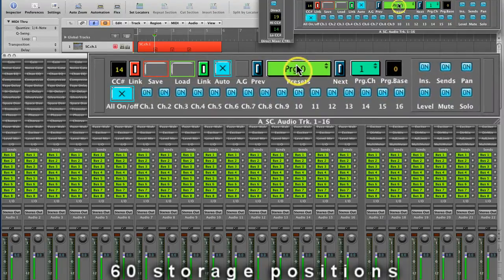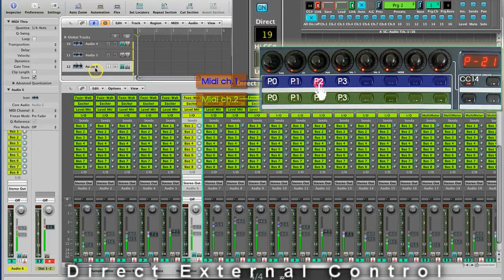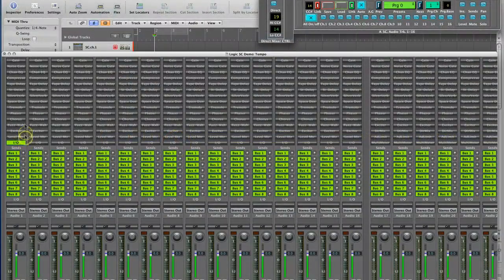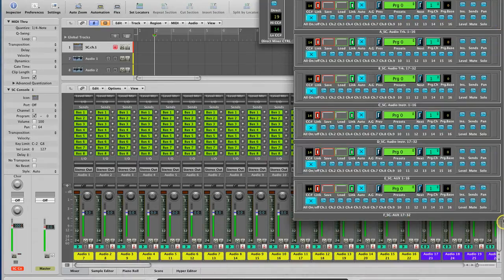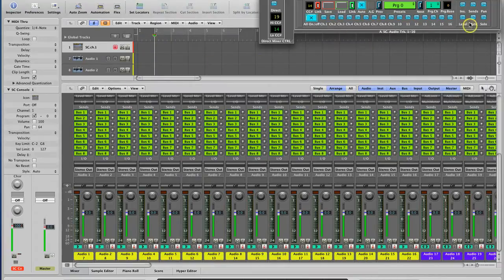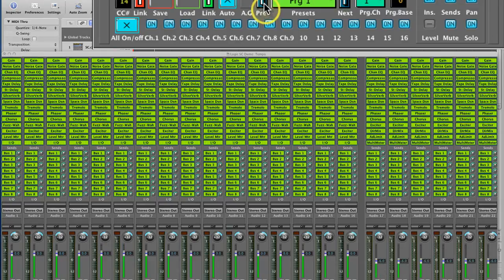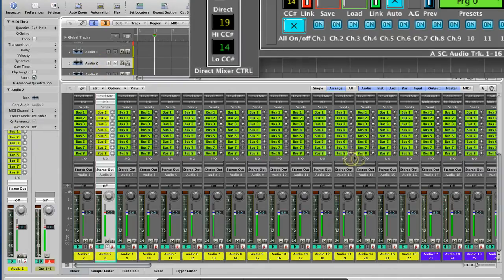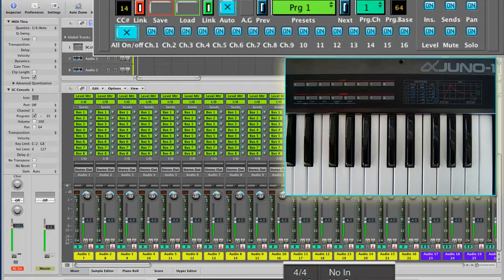Logic Snapshot Console (SC) - Quick Snapshot scenes of the Logic Pro Mixer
Logic Snapshot Console (SC) is a new class midi Environment tool for Logic Pro 8 & 9. You can take up to 60 Quick Snapshot scenes of the Logic Mixer, including the Inserts (bypasses); Sends; Pans; Level Faders, Solo and Mute button values. The snapshot automation capabilities are very useful in the everyday work with song compositions and arrangements which use same scene mixes for the different verse or chorus repetitions. You can use one track snapshot automation and toggle just two or three snapshots instead of coping multiple track automations etc. Another advantage is the instant alternative mixing comparison. The default Logic template comes with: 32 Audio Tracks, 32 Audio Instruments and 32 Aux channels which are patched to the Snapshot Console ensemble.

 Features

 • Quick Snapshots of the Logic mixer including the Inserts (bypasses); Sends; Pans; Level Faders, Solo and Mute button values.

• Up to 60 storage positions (snapshot presets).

• Save Button midi control. The save button can be assigned to a custom CC# so you can save the Logic mixer snapshots just by hitting a button on your external midi controller.

• Internal Clipboard & Snapshots Management. The Logic SC has its own internal clipboard. Your temporary mixing work is stored in that clipboard until you decide to save it as a new snapshot preset. You can also use the clipboard to "Revert to Save" if you hit the "Load" console button in case you are unhappy with your temporary work. The Logic SC clipboard can be used to manage your snapshots i.e. you can copy a given snapshot and paste it into another position as a different preset number to store it as a backup or as a starting preset which can be updated or modified.

• Program Change (PC#) midi control of the snapshot presets. You can draw or record snapshot automation on the specially assigned SC tracks in the Logic Arrange or just tweak the PC#(s) externally to compare your alternative mixes. You can assign custom midi channel for the PC# communication using the "Prg.Ch" box in the console.

• Program Base support. You can assign a custom program base number in the box labeled as "Prg.Base".

Example: If you set this box to number 64 then midi Program Change 64# will recall Snapshot Preset 0# in the console, PC#65 - snapshot 1# etc.

• Global ON/OFF buttons. Using these buttons you can globally enable/disable loading snapshot parameters for the Inserts, Sends, Pans, Levels, Mutes and Solos.

• Channel strip ON/OFF buttons. Each ( Logic SC ) can control up to 16 Logic channel strip objects (the snapshot console can be copied and cascaded/linked to the others using the "link buttons"). You can use the Channel strips ON/OFF buttons to enable/disable snapshots loading for some channel strips.

• Direct Snapshot Change using the Logic track inspector in the Arrange. The default template comes with six SC tracks in the Logic Arrange. You can select one of them and choose a given snapshot in the "Prg" box directly from the track inspector.

• Custom Snapshot Names support. You can set custom program names in the Logic SC and copy and paste them in the special Multi Instrument object. In this way the custom names will show in the track inspector in the Arrange.